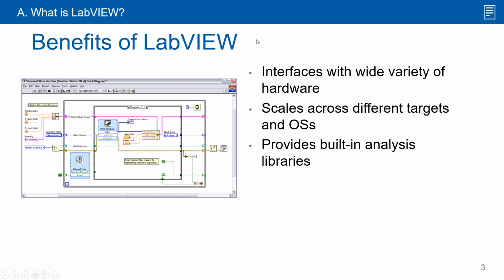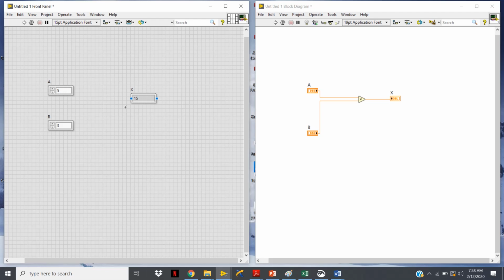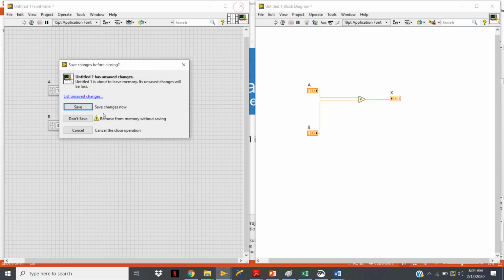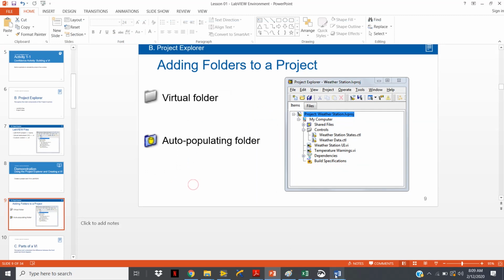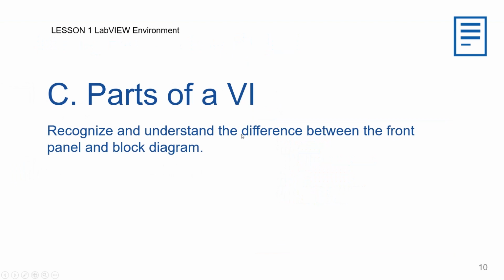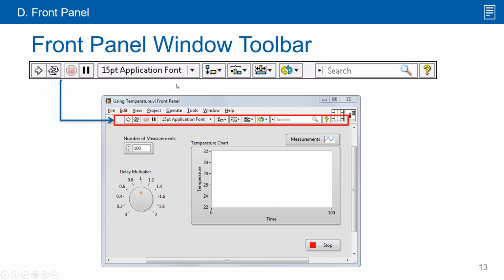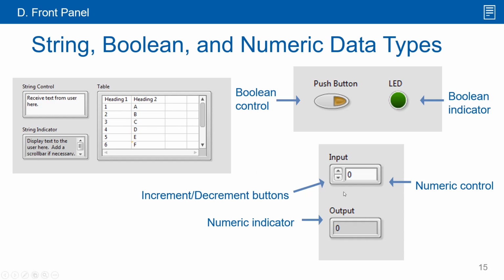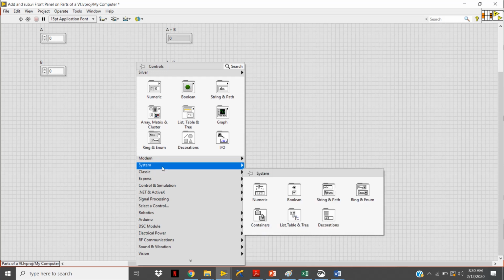Lession 1 Part 1 Labview Core 1 upto Slide 17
This is Lession 1 (Navigating LabVIEW) of Core 1. It is first part of Lesson 1.
This video includes introduction of LabVIEW, Benefits of LabVIEW, a fundamental activity to multiply two numbers, demonstration of project explorer,  Parts of VI, Front Panel, Front Panel Window Tool Bar, Control and Indicators, String, Boolean and Numeric Data Types, Activity on selecting front panel objects and finally Front Panel Object Styles.